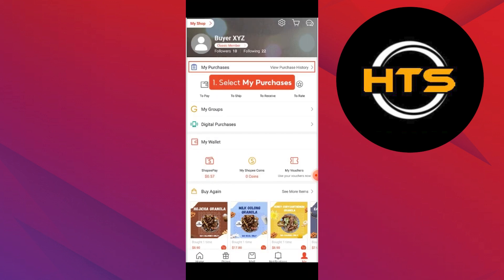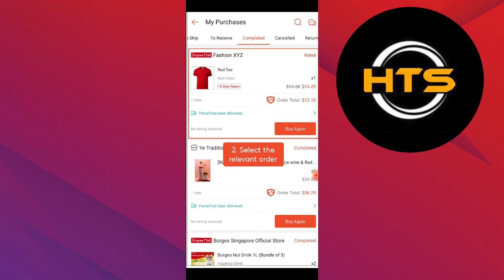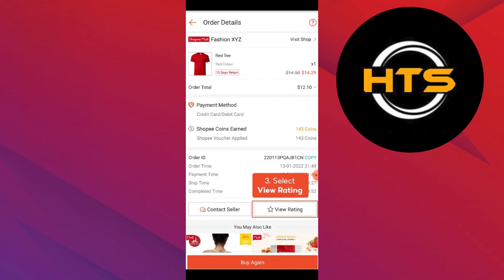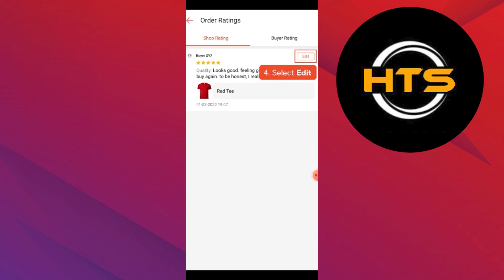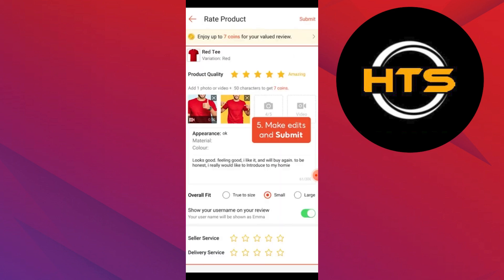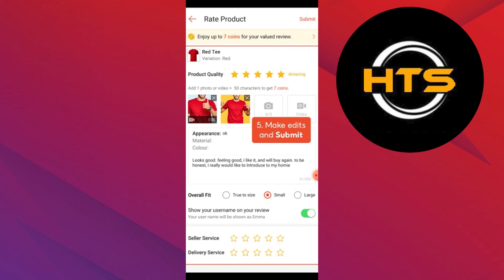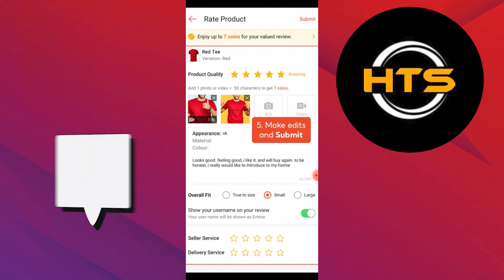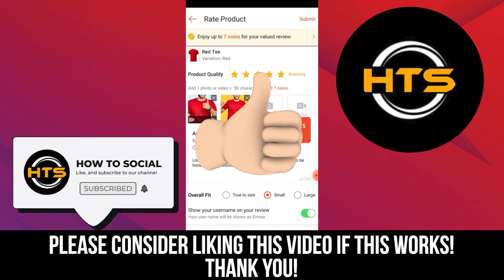How To Edit Rating In Shopee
Hey everyone! Welcome to this how to edit shopee rating video tutorial.

If you want to know how to edit shopee review, how to change shopee rating and how to delete rating on shopee, this video is for you.

In this video, we will show you how to change rating in shopee and how to change review on shopee.

The steps on how to edit ratings in shopee is easy.

After watching this video, you will find out how to edit my rating in shopee and how to delete my rating on shopee.